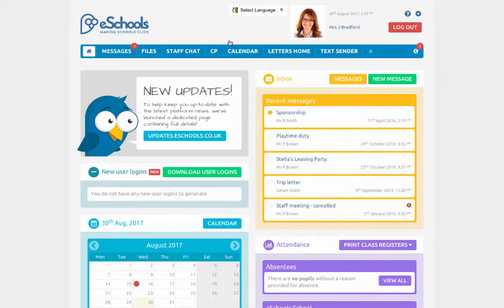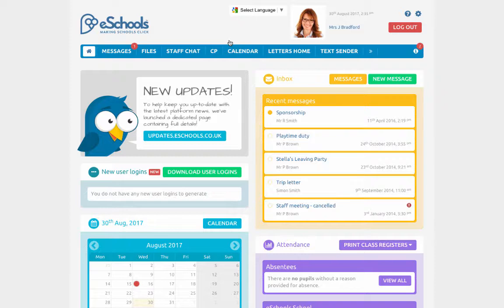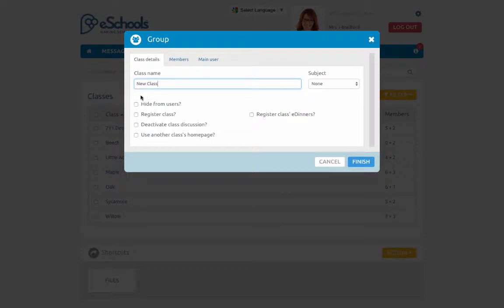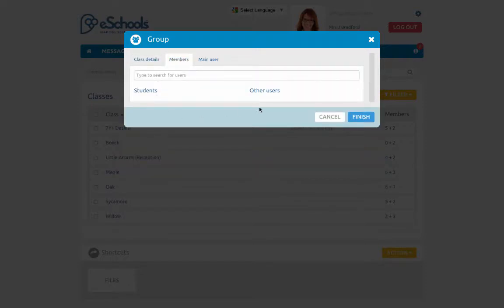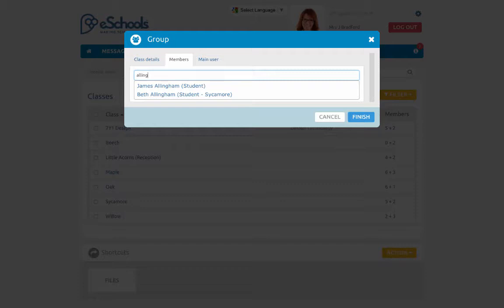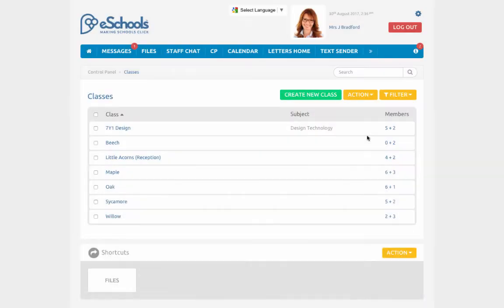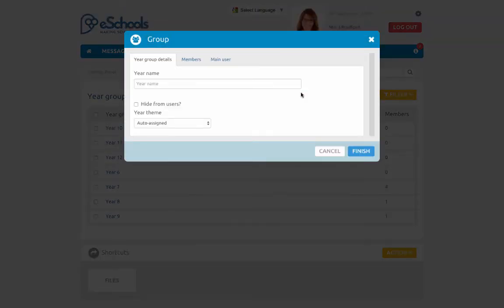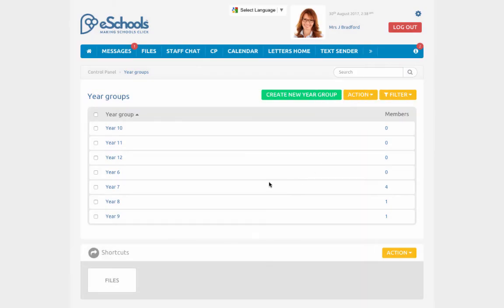CP - Adding Year Groups and Classes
How to manually add Year Groups and Classes via the CP function.